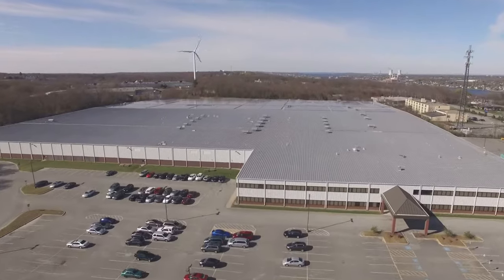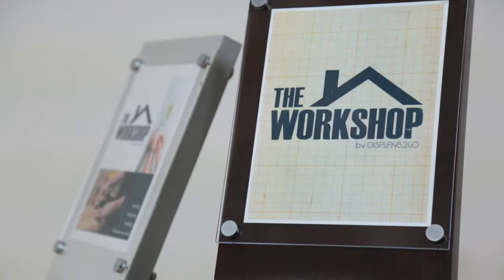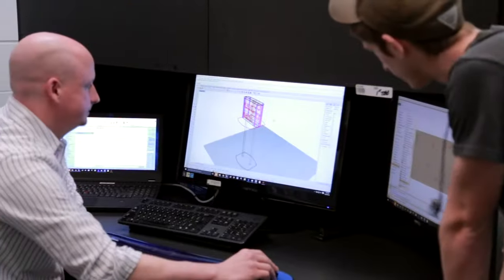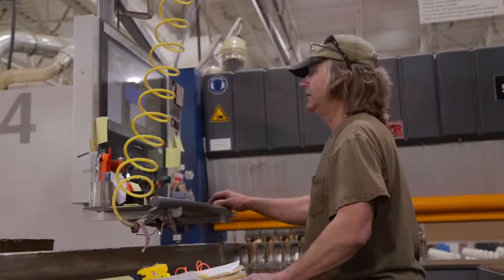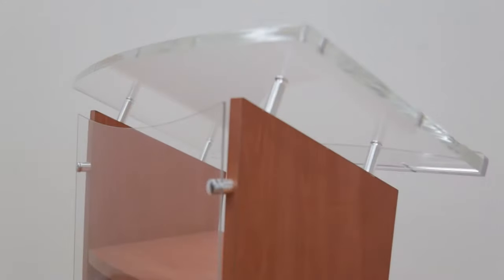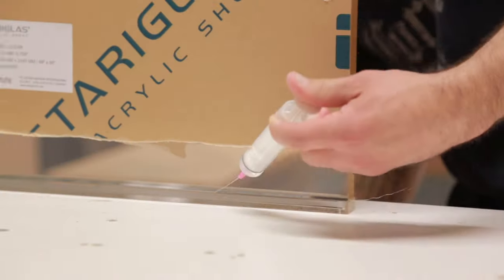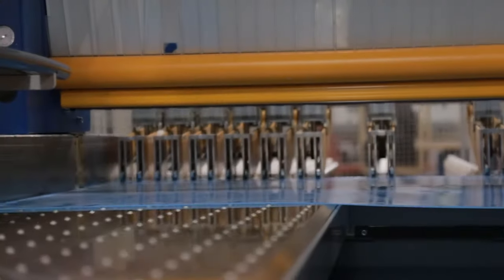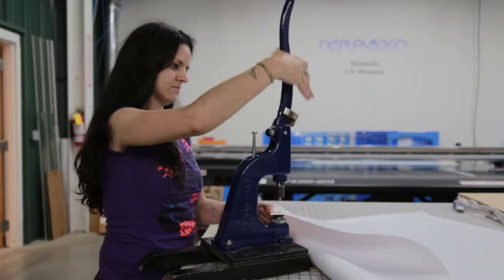The Workshop by Displays2go - Store and Office Displays Made In-House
We are proud to introduce our house brand, The Workshop by Displays2go! We make these display products here in the US, with skilled craftsmen, and the very best in raw materials.